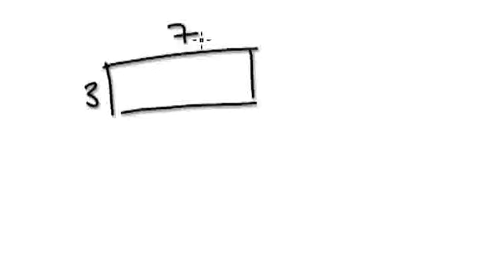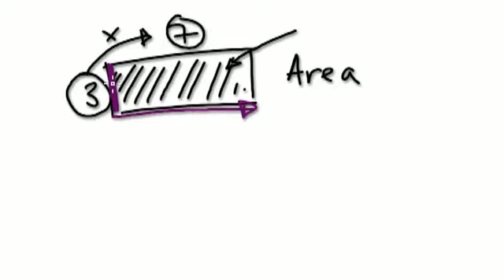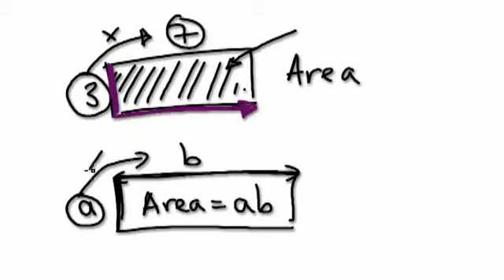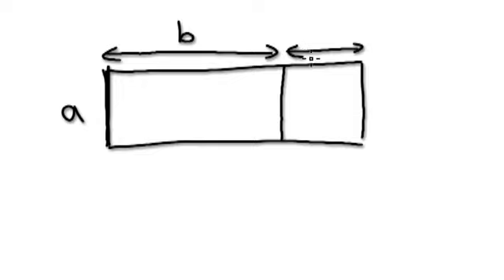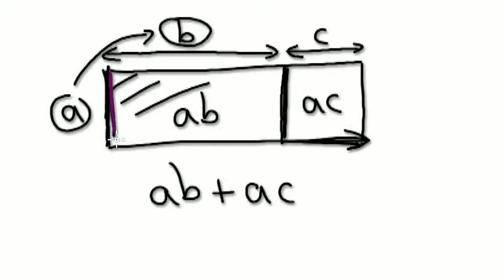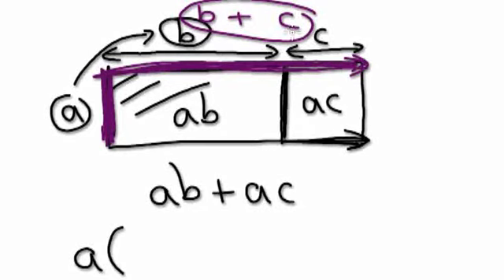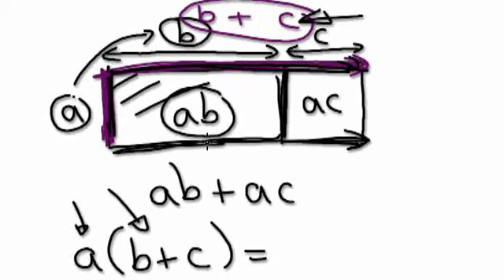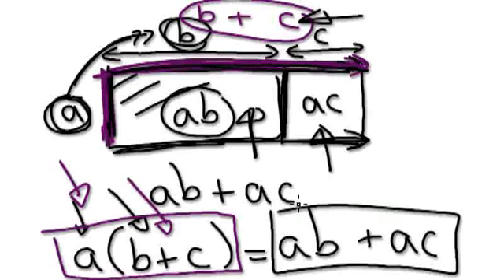Video 64 - Multiplying Brackets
a(b+c) = ab+ac